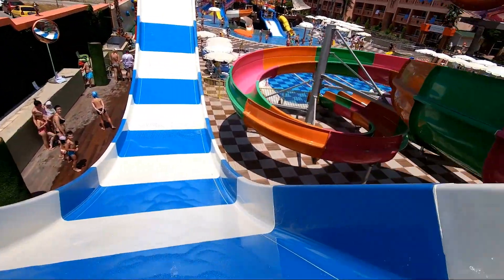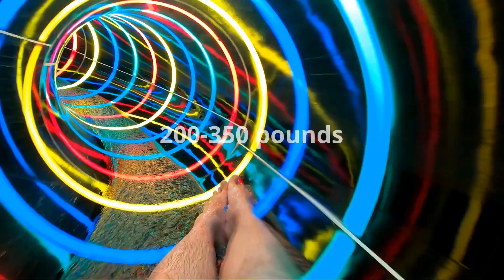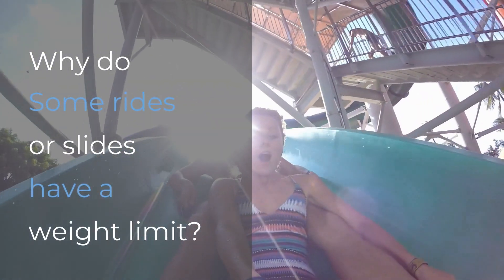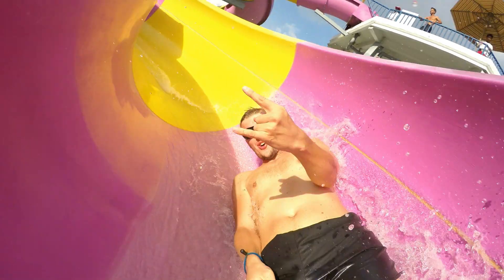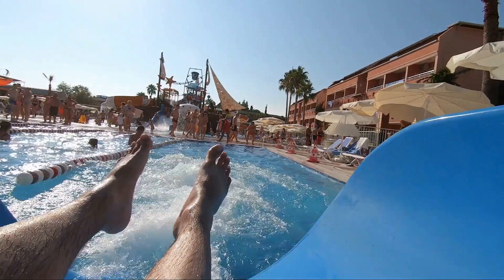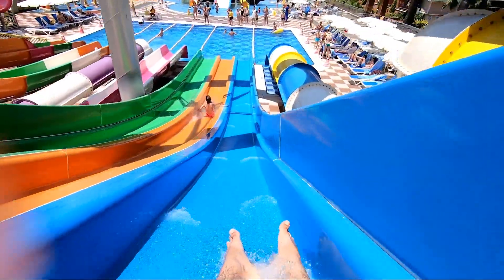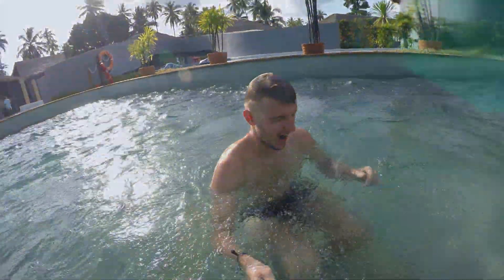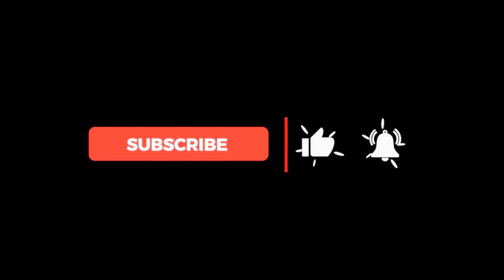Is there a weight limit on water slides?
This video will explain the weight limits on a water slide along with other important information.